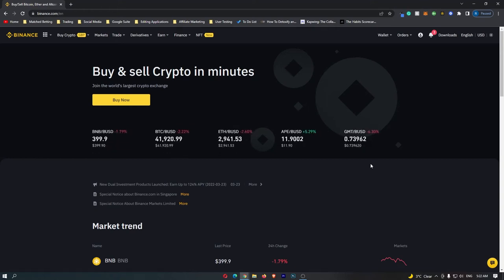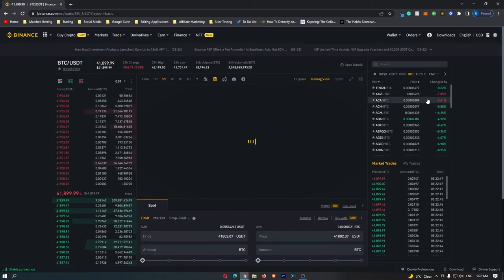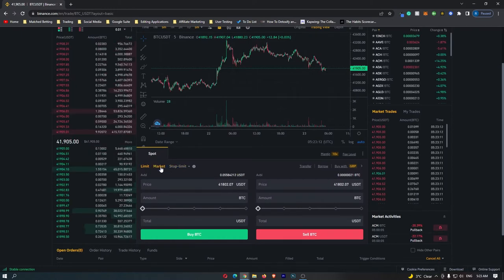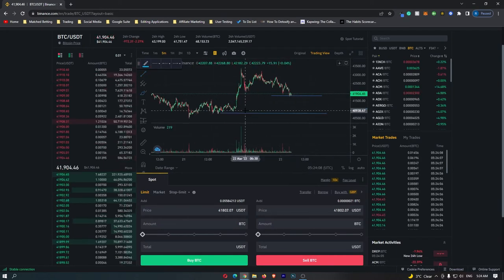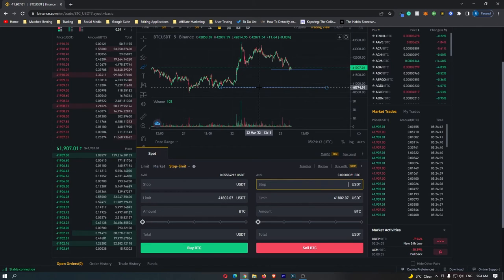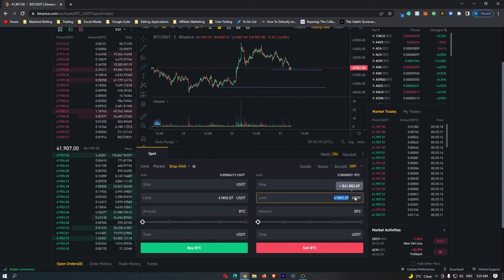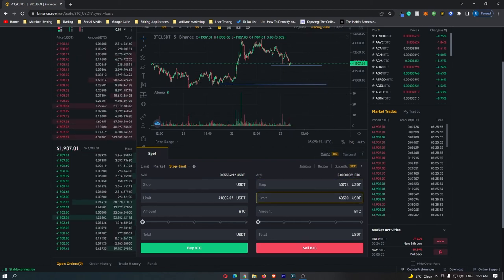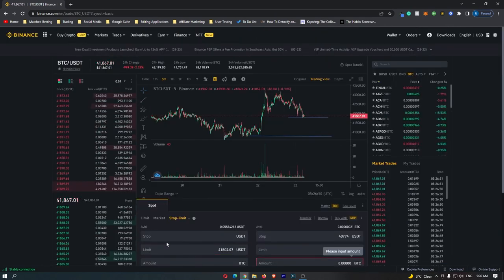How To Set Binance Stop Loss (Stop Limit) - Quick & Easy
In this tutorial I will show you How To Set Binance Stop Loss (Stop Limit) - Quick & Easy